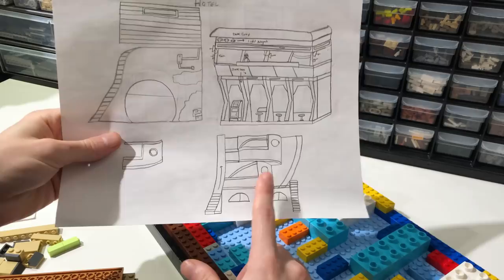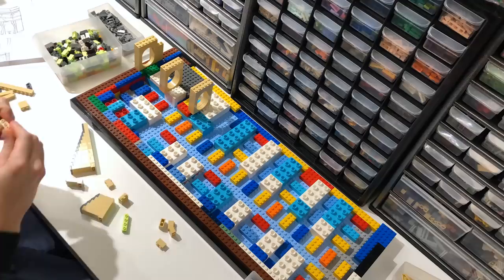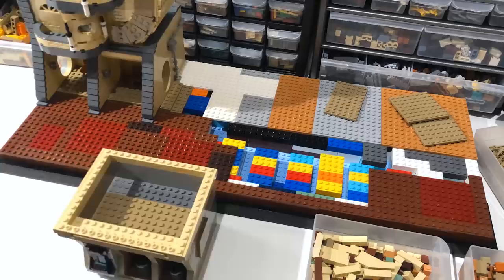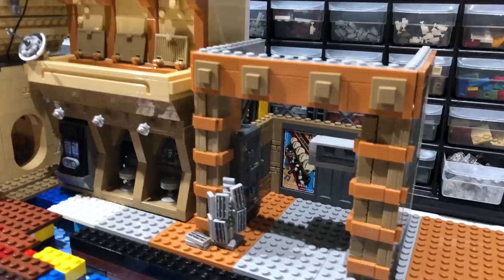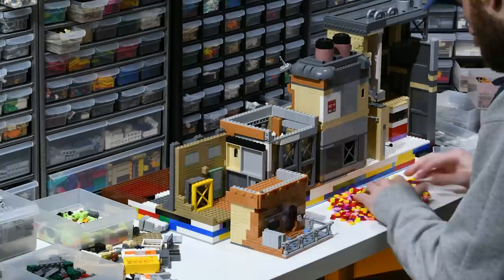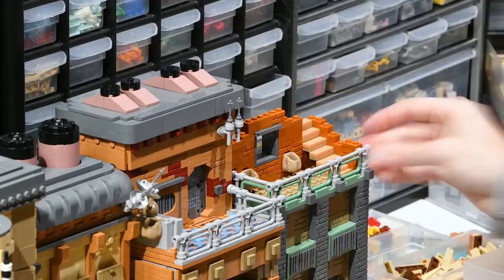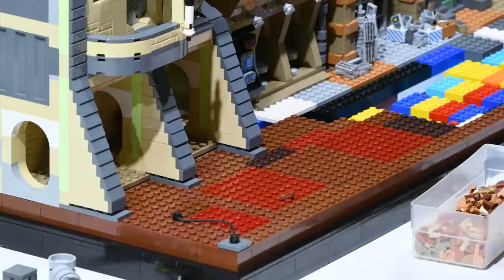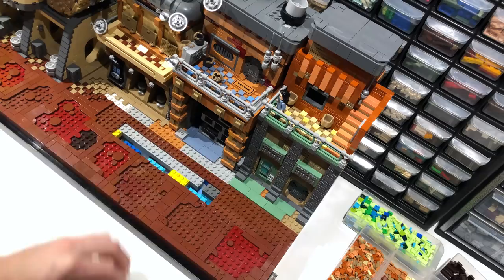Building ANDOR in LEGO FINALE | HUGE Star Wars MOC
We are officially at the finale of my LEGO Star Wars MOC series. Today I am finishing my Andor build series where I am creating 12 LEGO Star Wars MOCS depicting my favorite scenes from the TV show Andor. In this video I will be building my twelfth Andor MOC out of LEGO. This MOC is based on episode 12. I am recreating the scene on Rix Road when Maarva gives her final speech at her funeral and a uprising begins. This MOC was built in two weeks. I hope you learn something!
Support me?